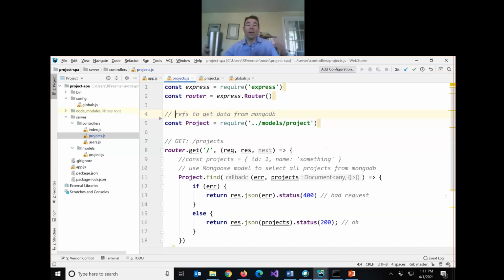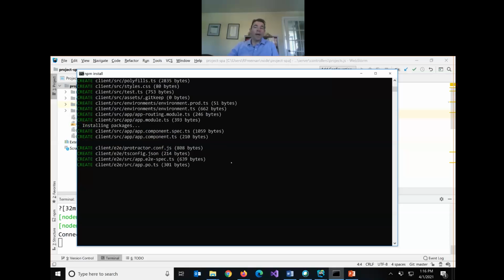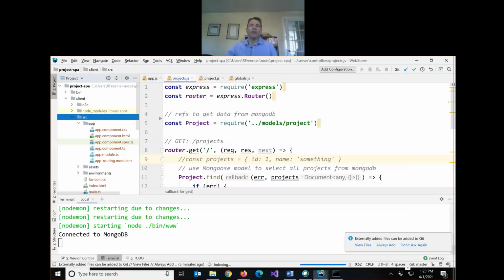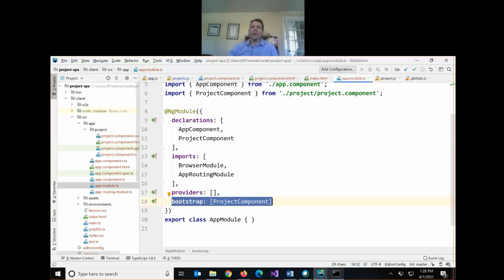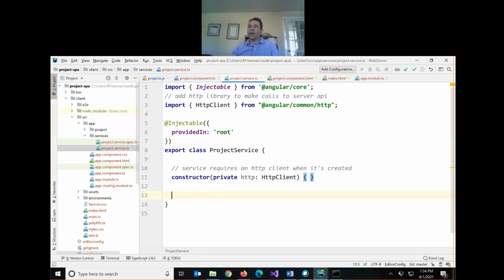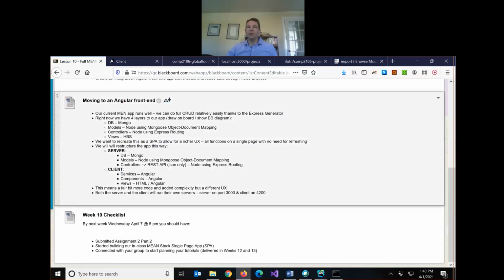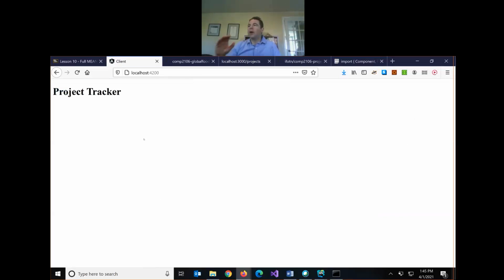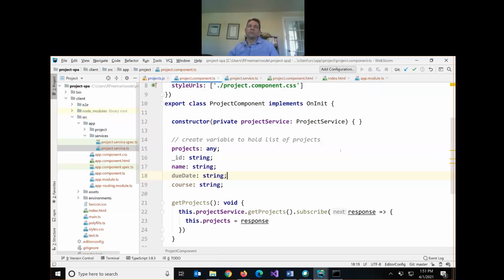COMP2106 L10 Part 2 W21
Creating the angular client app